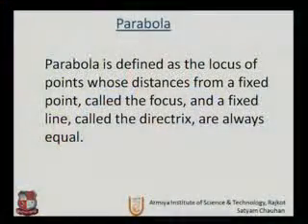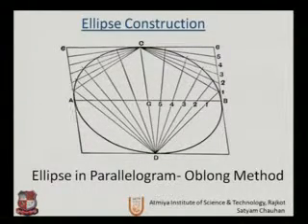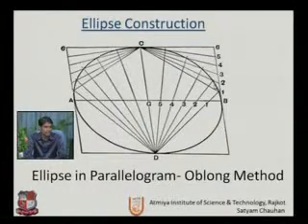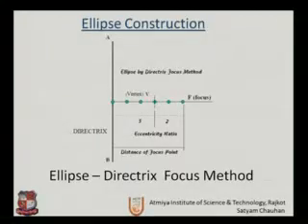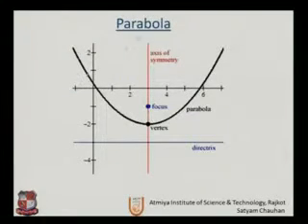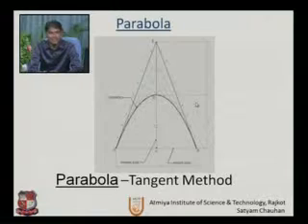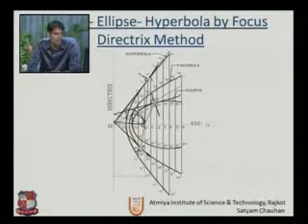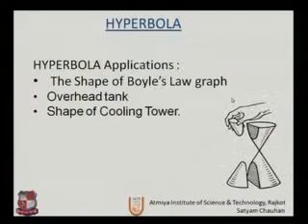Satyam Chauhan-Engineering Drawing-Engineering Curves_2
Satyam Chauhan-Atmiya Institute of Technology and Science, Rajkot-Engineering Drawing-ENGINEERING CURVES-Able to draw engineering curves with proficiency and speed as per given dimensions.